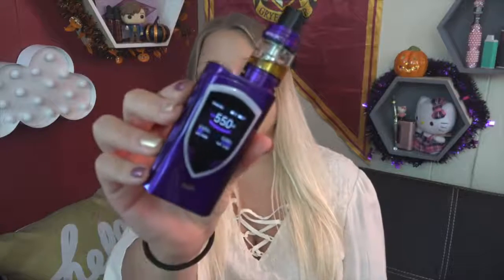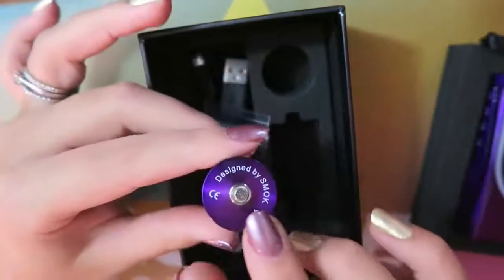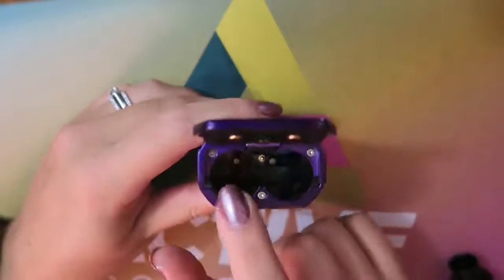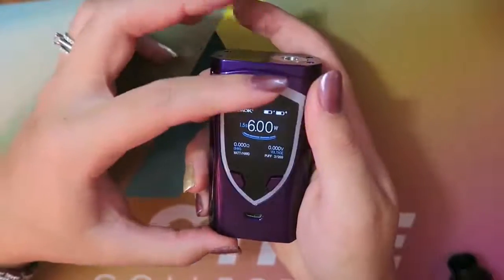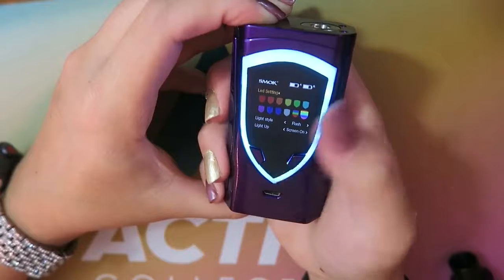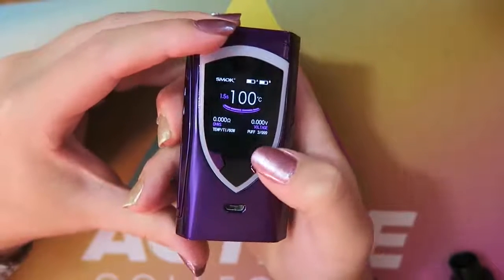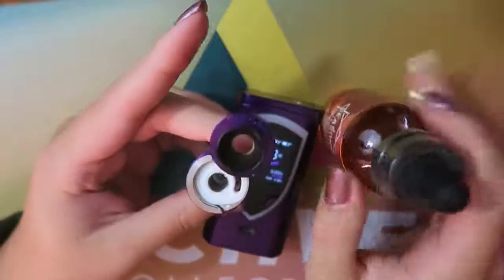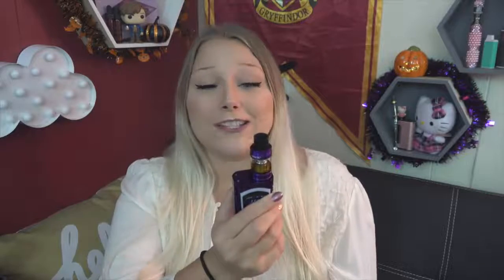Smoktech Procolor 225W TC Kit! | TiaVapes Review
►Help our unborn son: ...

Camera:  ☜
Lighting:  ☜
Tripod:  ☜

[FTC: All opinions are my own! TiaVapes will not be held responsible or liable for any injury, damage, or defect, permanent or temporary that may be caused by the improper use of a Li-ion (Lithium-ion), LiPo (Lithium-ion Polymer) and any rechargeable battery/batteries. Please have a basic understanding of the batteries you are using and how to care for them properly. Videos intended for persons of legal vaping age.]